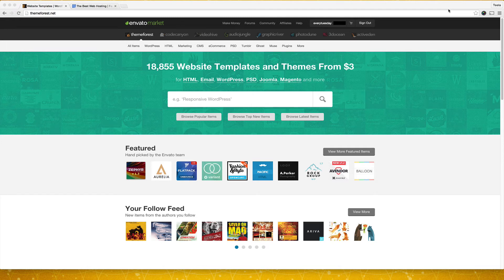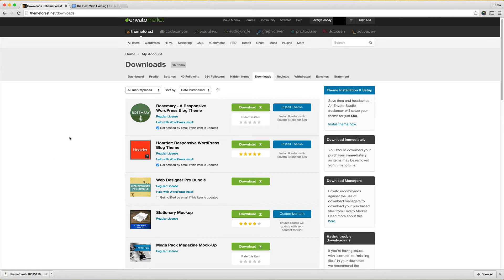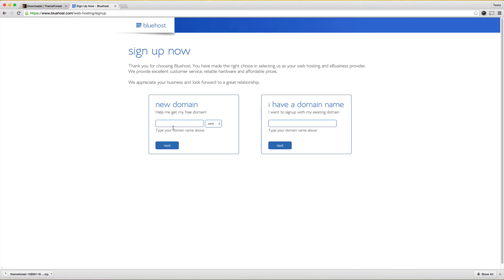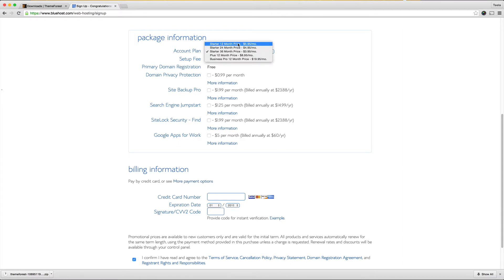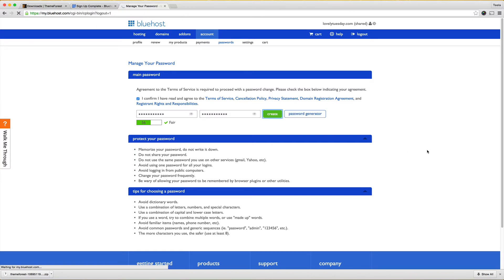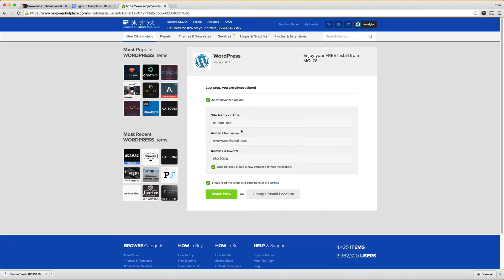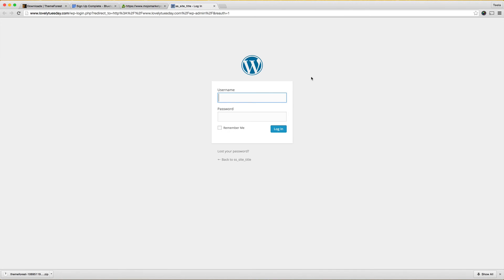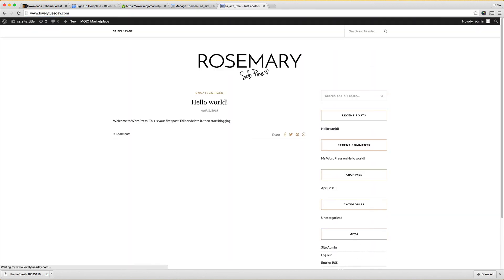How to Put Your Wordpress Theme Online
If you haven't picked up a theme yet, head over to Themeforest to pick one up!

For this tutorial, we'll be using bluehost to purchase our own domain and wordpress hosting which will get our website up and running for anyone to see. At the end of the video, you'll have the confidence to start your own Wordpress site with your own url using any Wordpress theme you picked out to use.